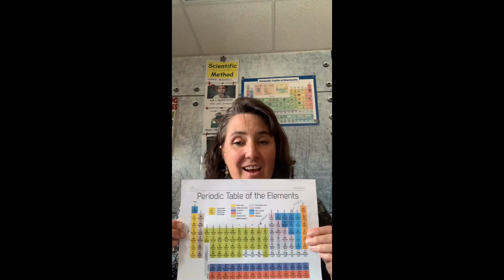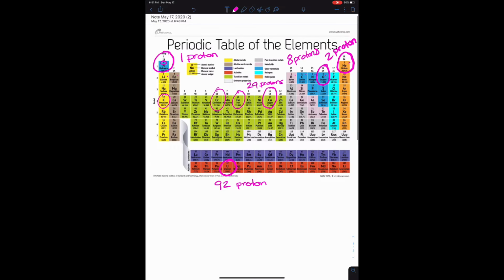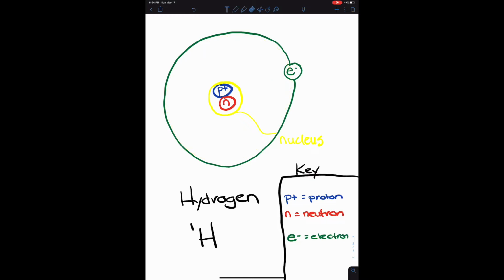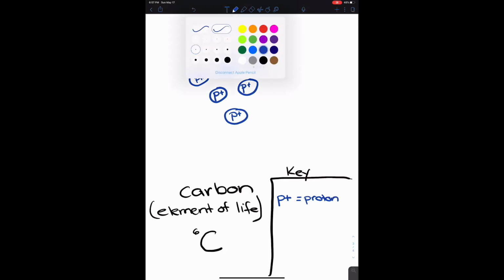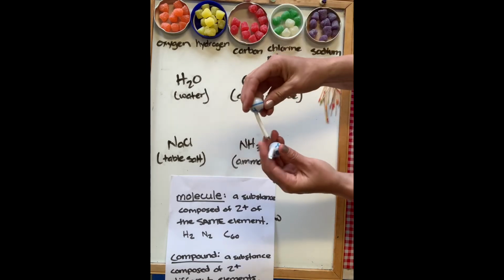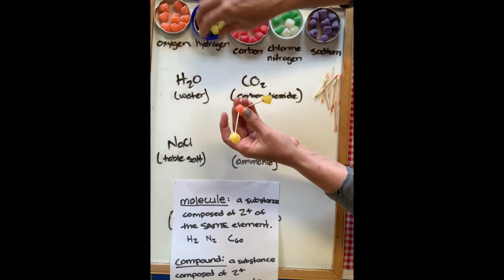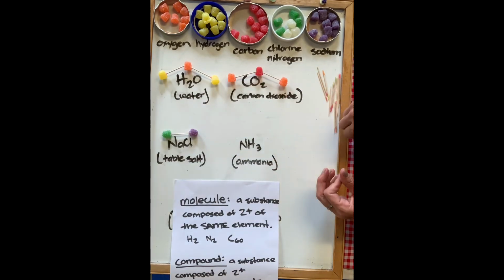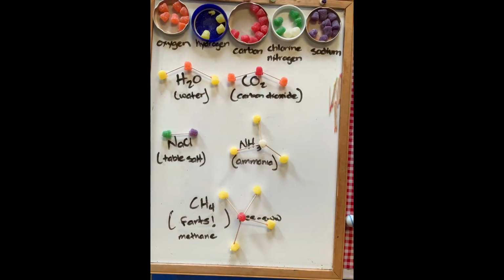JHCM Cabbage Chemistry Lab 1 Intro to Atomic Theory